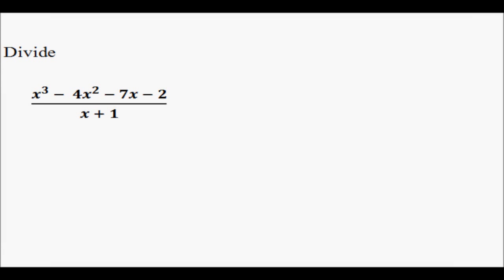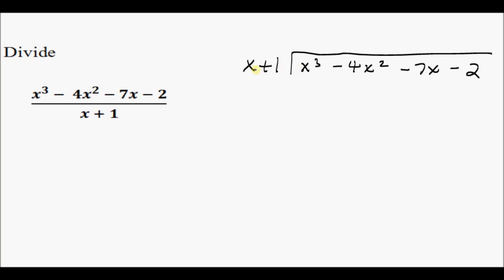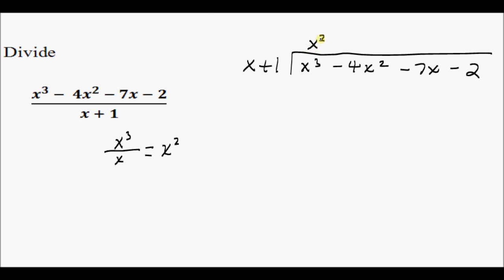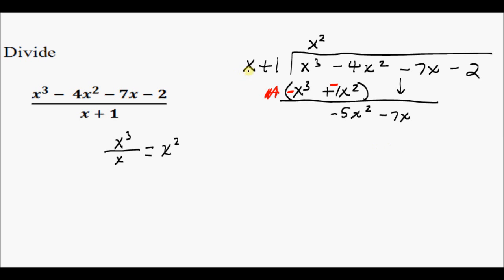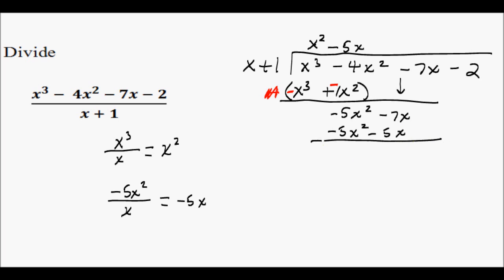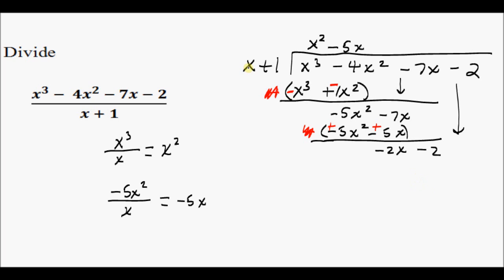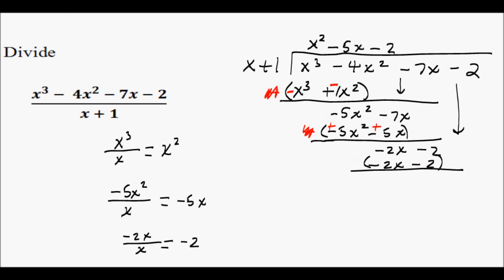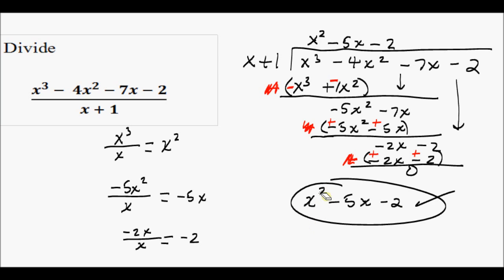Long Division of Polynomials - Example 3